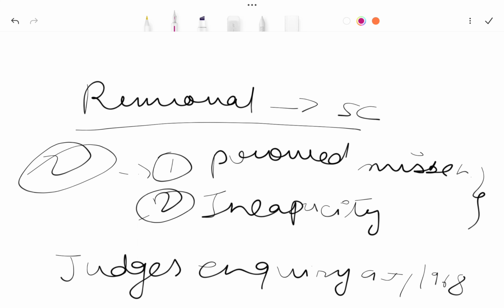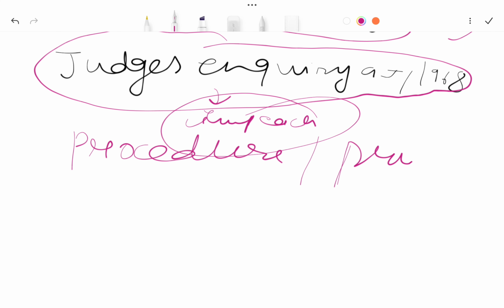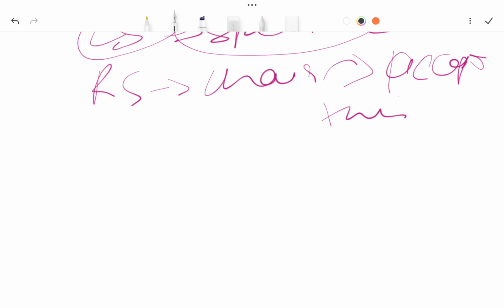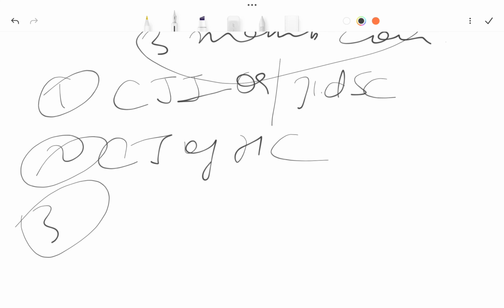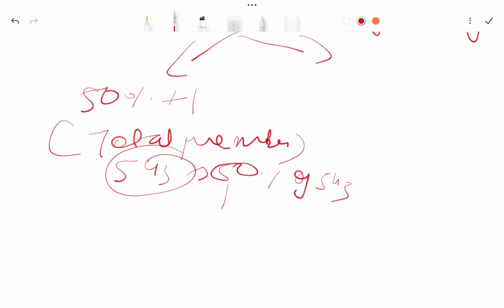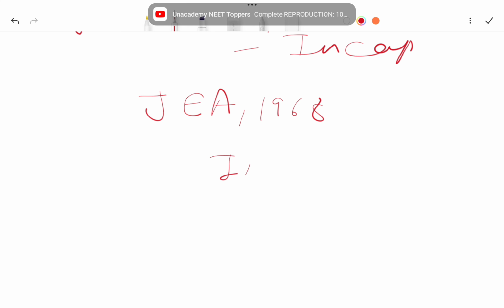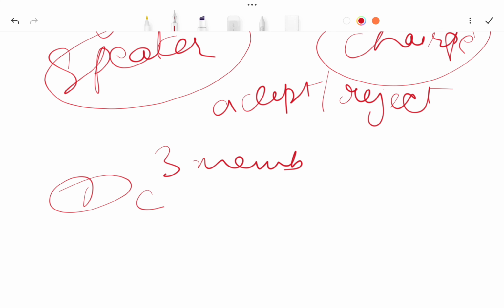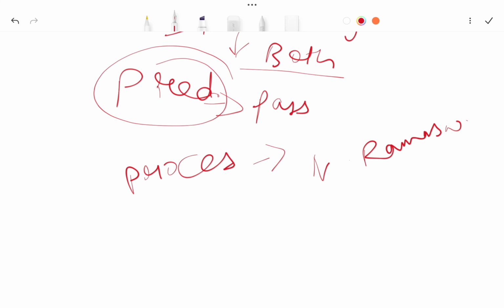10 April 2024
impeachment process of removing supreme court judge